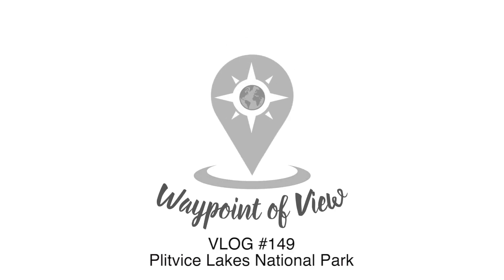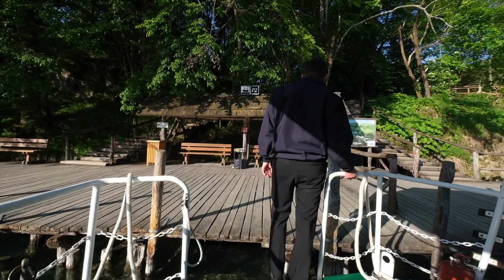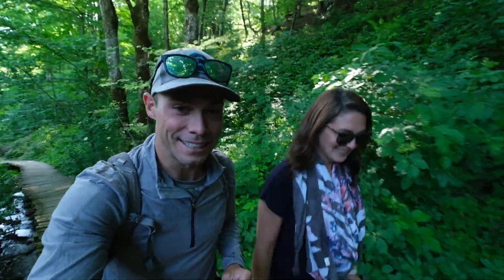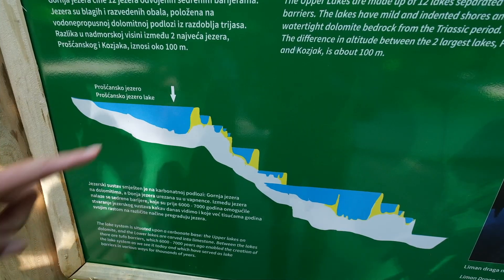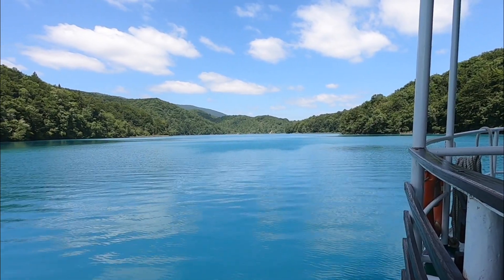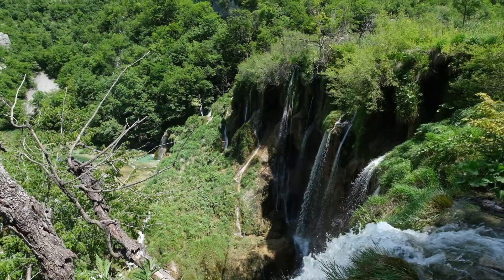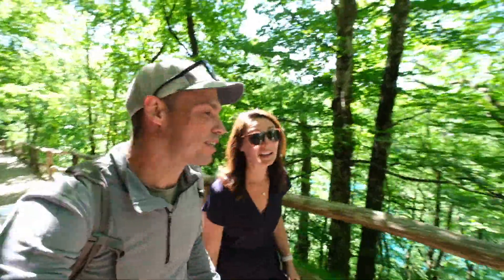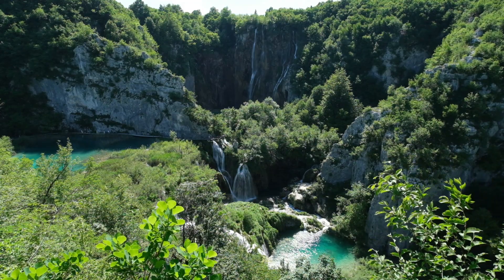Plitvice Lakes National Park | Our FAVORITE stop in Croatia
After the Istrian Peninsula we made our way to Plitvice Lakes National Park! This is Croatia’s first National Park and probably the most visited site in the whole country!

Plitvice Lakes is made up of 16 interconnected lakes which are split between the Upper and Lower Lakes. The lakes are absolutely beautiful, surrounded by lush green forest and filled with crystal-clear water. They tumble into each other, one after the other, in a series of over 90 stunning waterfalls.

We spent the day exploring the winding wooden boardwalks that take you through the park as well as several additional ridge trails where you can take in views from above!

With the turquoise lakes, limestone cliffs, and endless waterfalls, it really was like something out of a fairytale book! Plitvice Lakes is a place we have wanted to visit for quite some time and it still managed to exceed all of our expectations!

ABOUT US!

Note: We’ve linked a handful of our favorite product so you can see what we actually use while we are on the road. We will only recommend products we truly love and think you might enjoy as well!